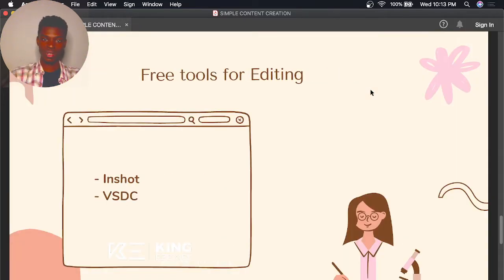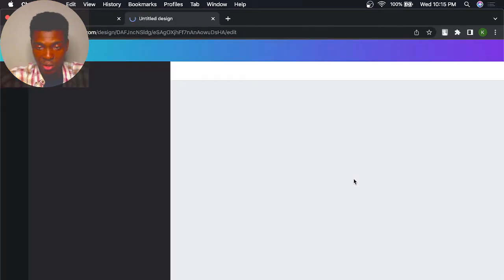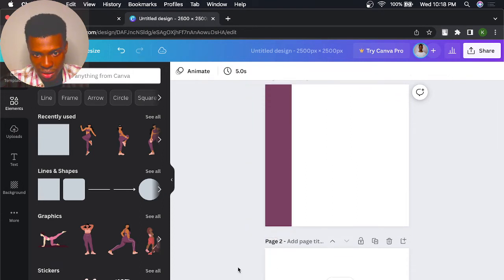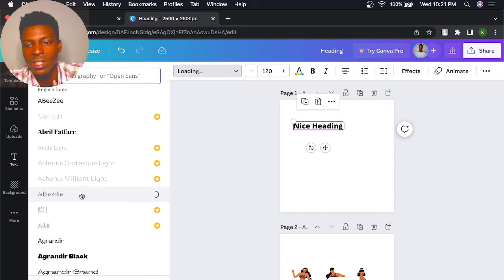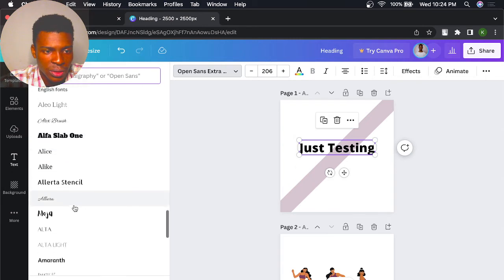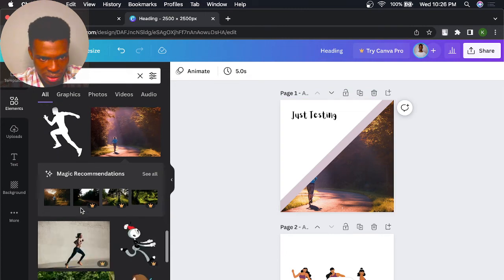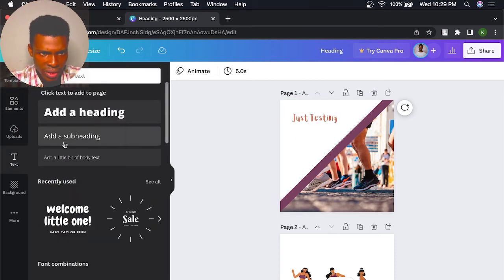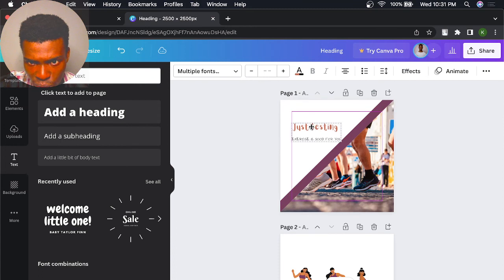INTRODUCTION to Simple Graphics Design